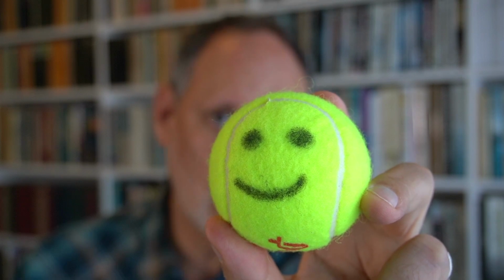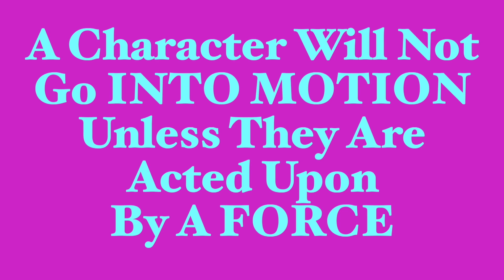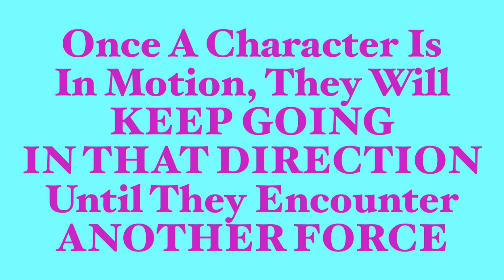3 Tips On Story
Do you feel intimidated, overwhelmed or uncertain about the STORY/PLOT/STRUCTURE of your script?  Watch this video!

Three quick, practical tips to help you work out your story - or make it better -  and survive the process of writing.

Also there’s a bit with a cat in the last few seconds.

This channel is here to help you learn to write for screens - ANY kind of screens, from Hollywood tentpole to streaming series to DIY indie.

Want to know more about me?  Want to work with me, one-on-one?  Script reading and consulting, project and process consulting: go to WRITINGFORSCREENS.COM.